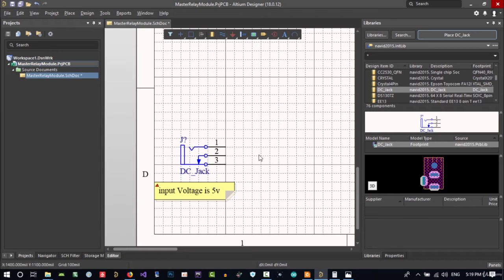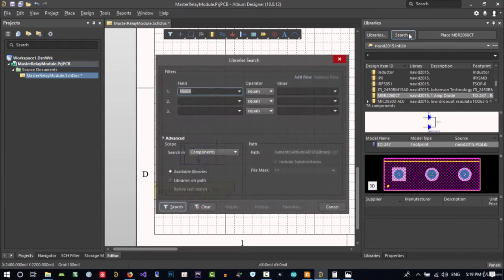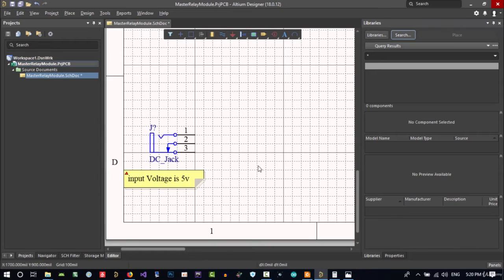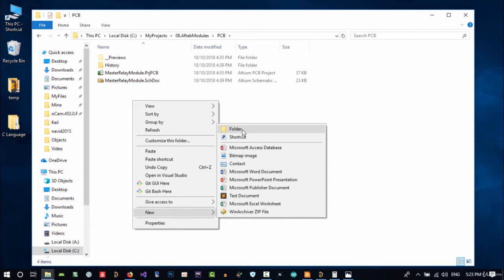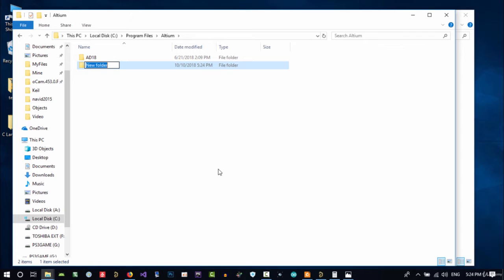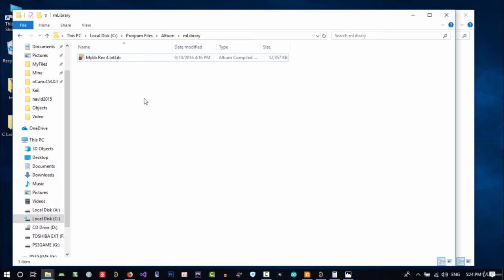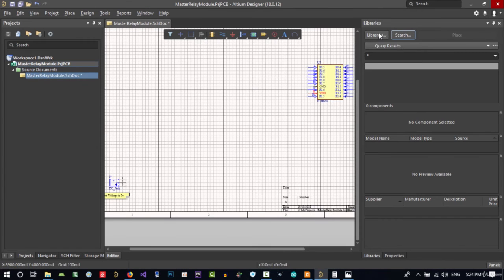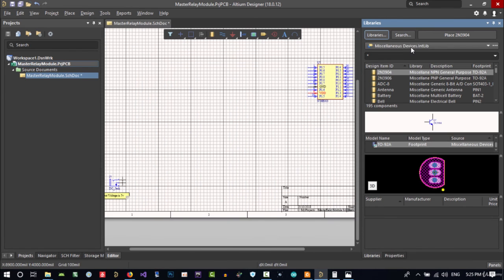18 Install library on Altium Designer